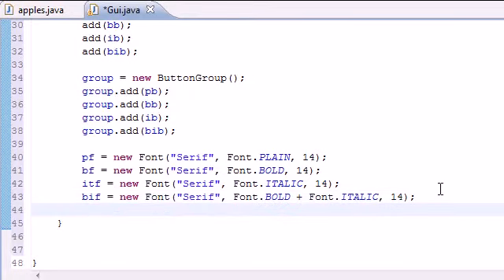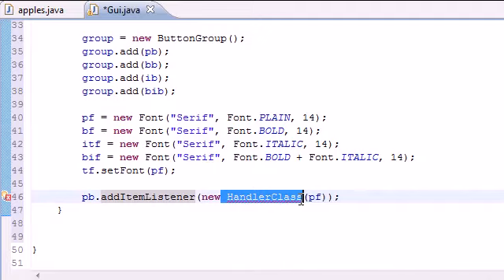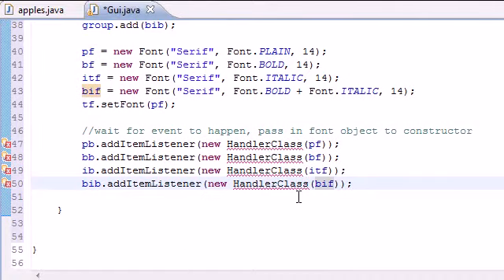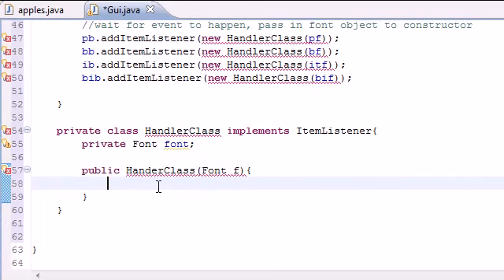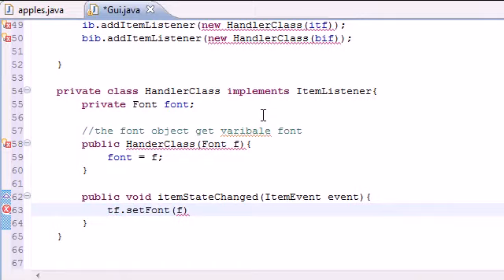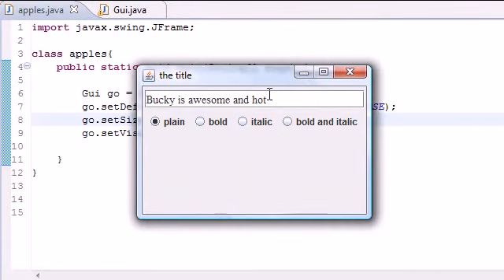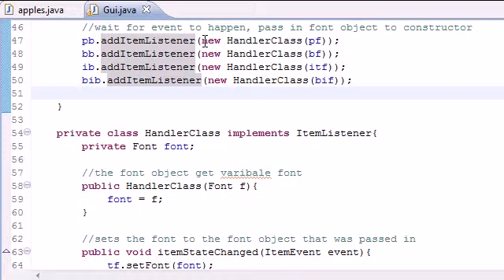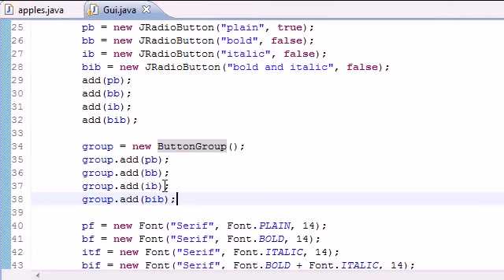JAVA Programming | 67 JRadioButton Final Program